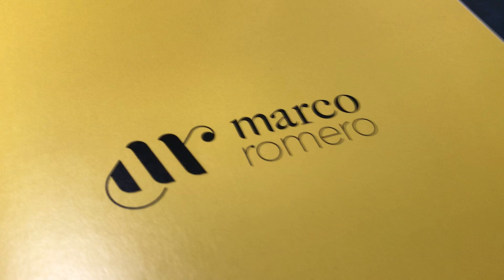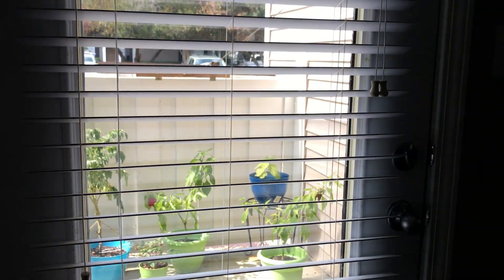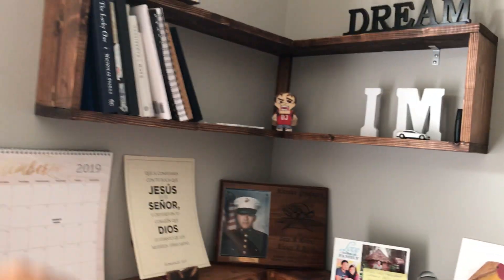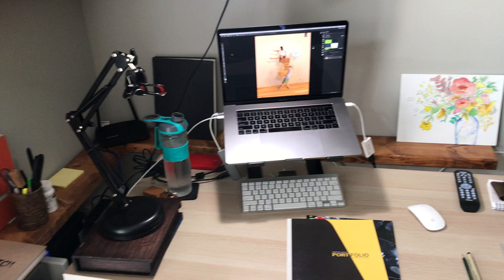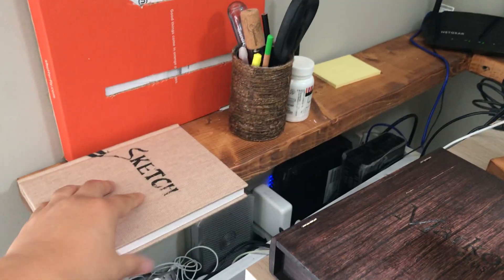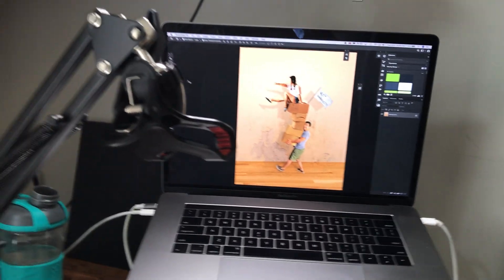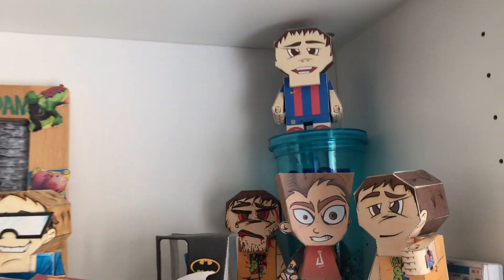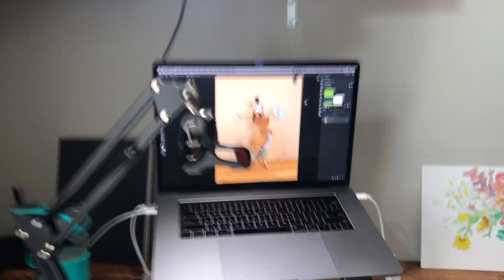Workspace - Vlog 006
Well guys here's a little tour of my workspace so you can see what happens behind doors. Hope you guys enjoy.

SOCIAL